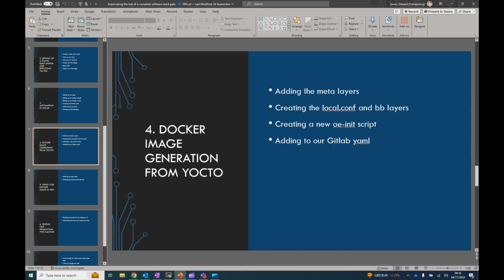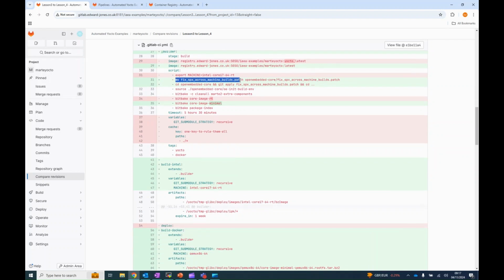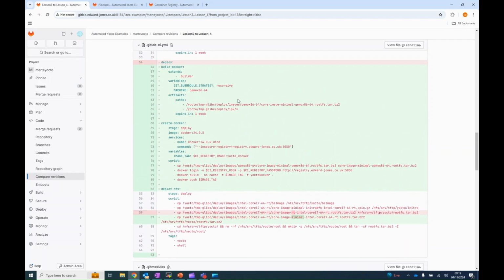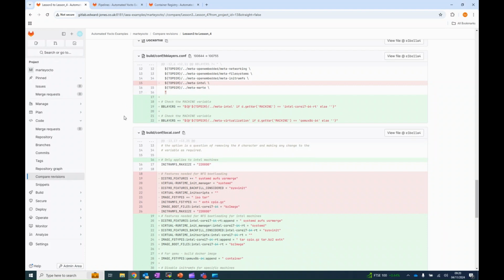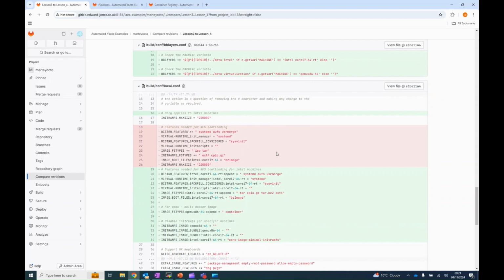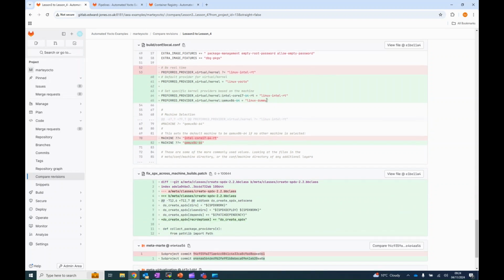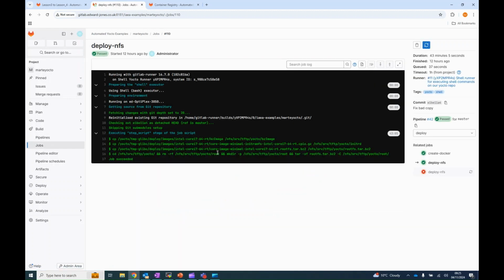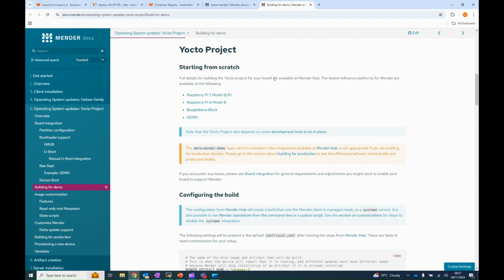Building Docker images from Yocto Images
This video shows how you can build a docker image from a yocto build system.

This is really useful for testing your yocto builds on a root file system level - i.e. except the kernel.